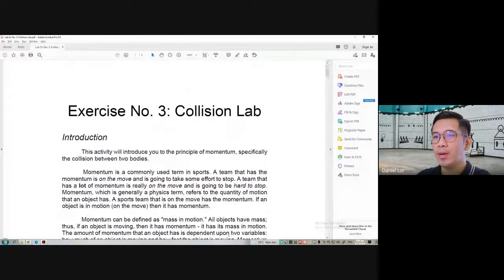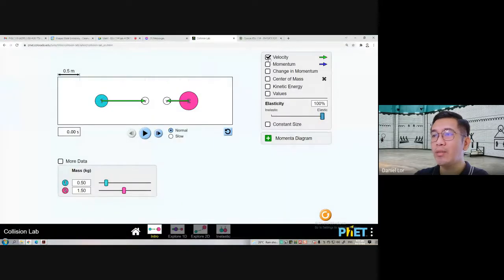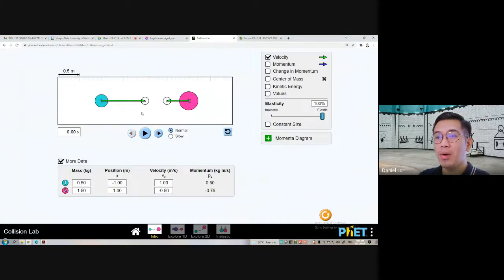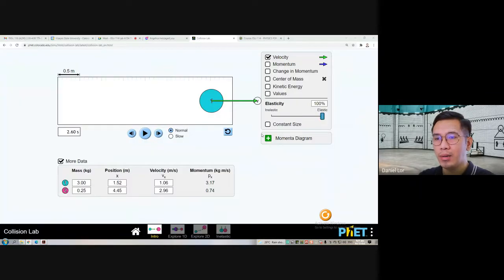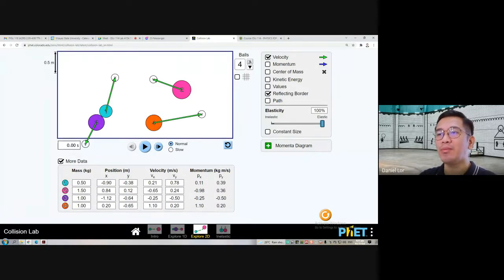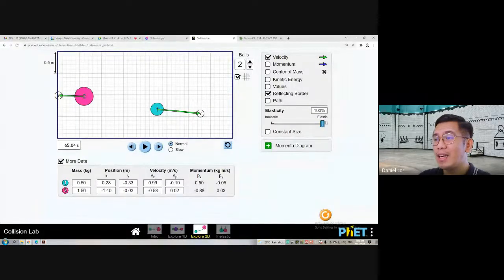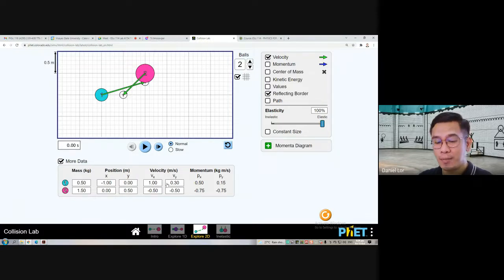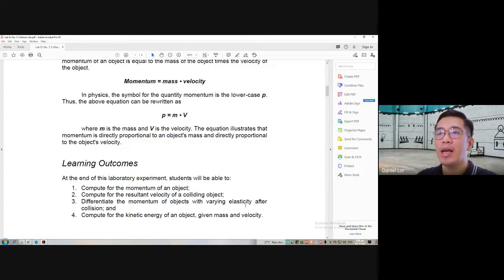ESci 114 Lab Ex. No. 3 | Collision Lab | PhET Simulation | Daniel Lor | Visayas State University